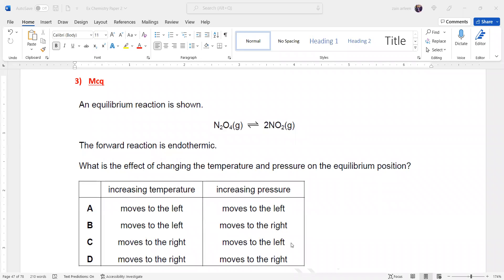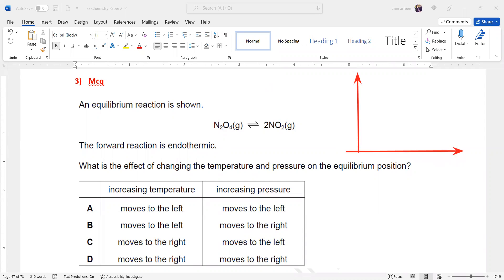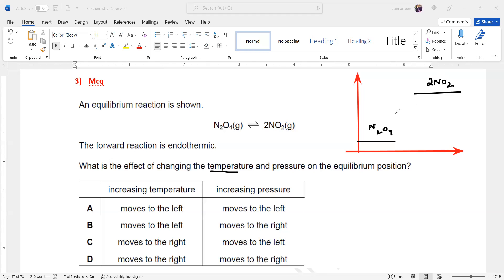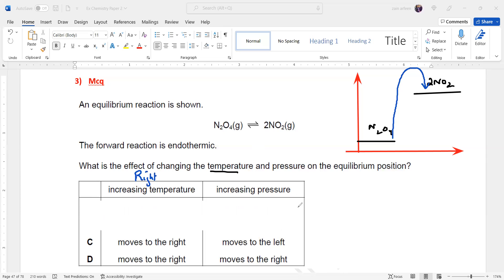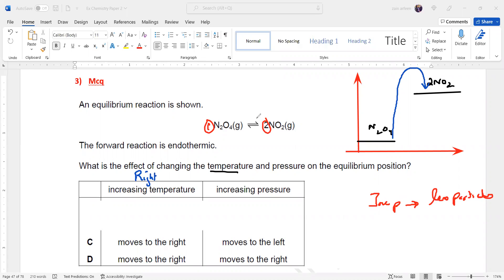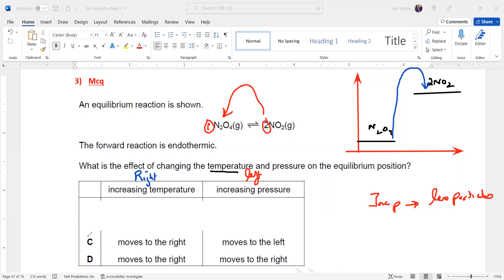Reversible Reaction MCQ 3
Topic 6.3 Reversible Reaction MCQ 3